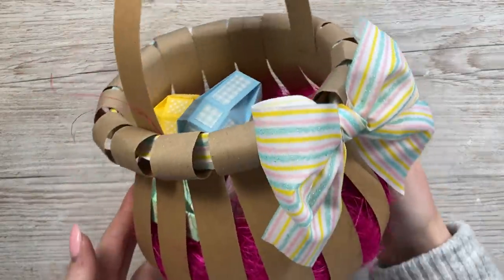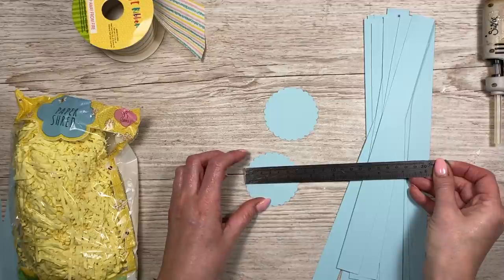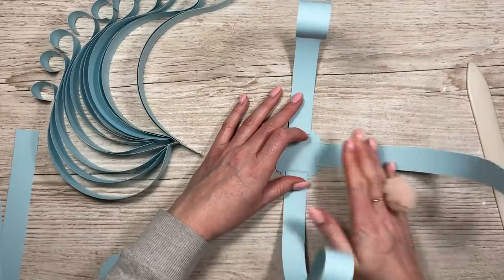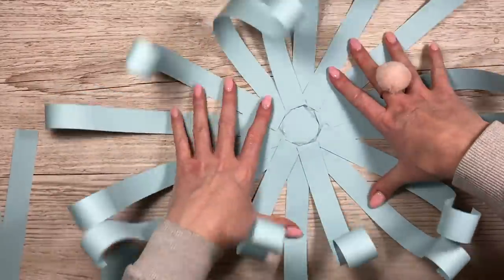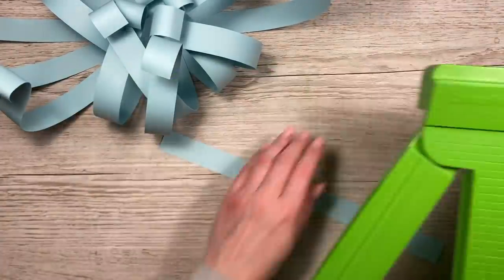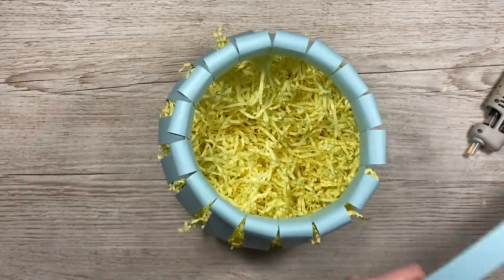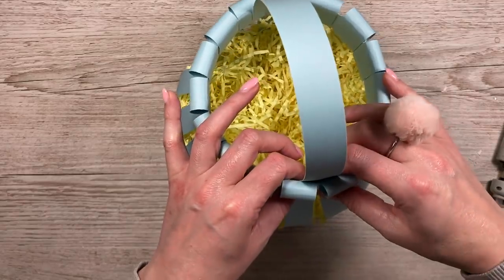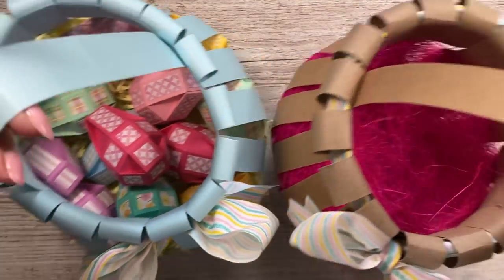A Very Easy DIY Basket | NO DIES NEEDED!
Learn how to make the easiest basket to fill with gifts and treats.

I used the Sizzix Glue gun.

Collall Glue
Cheapest for 1000ml in UK
Or on Amazon
Quick grab glue I use for small areas.
My white smooth cardstock is 300 gsm.
From Amazon
My Pink & Purple Scoreboard by Hunkydory.
My metal rulers.

Sam